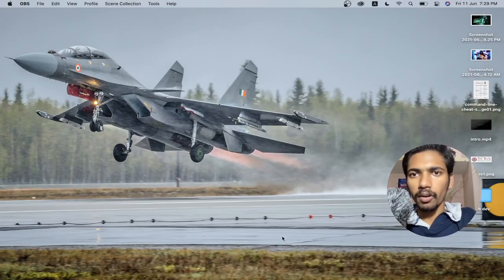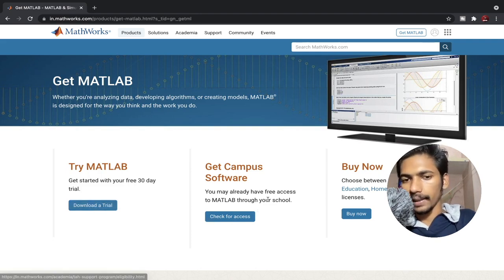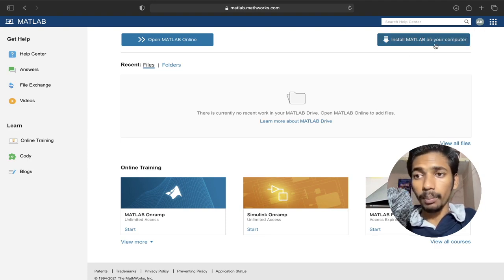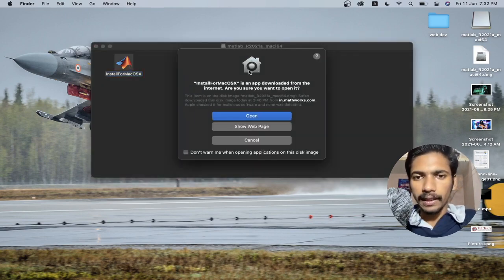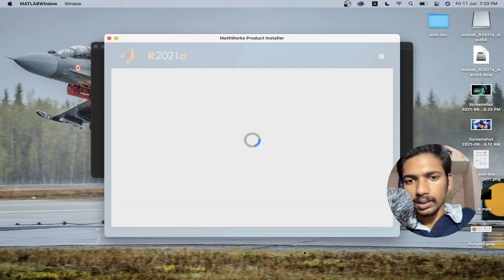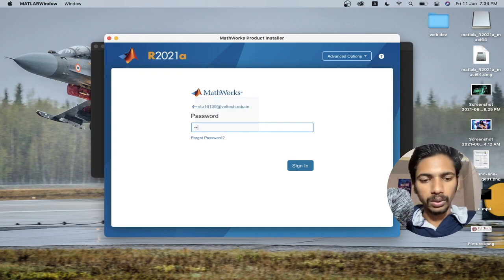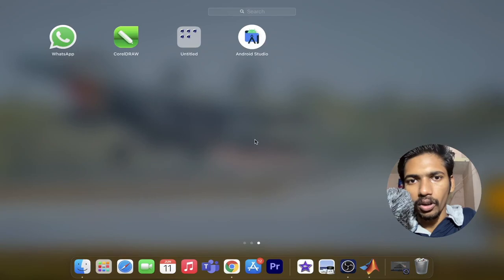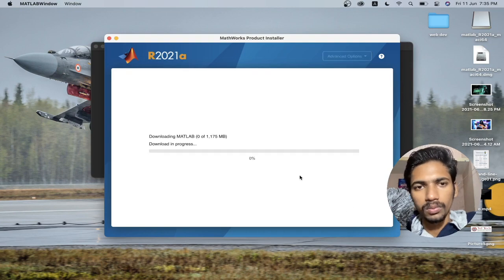Installing Matlab on new MacBook Air M1, M2, M3 2025